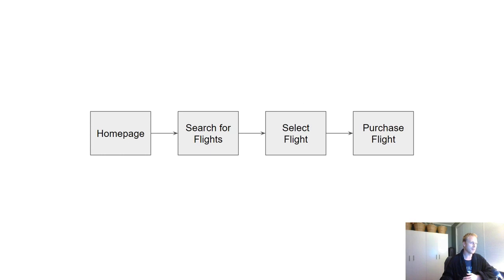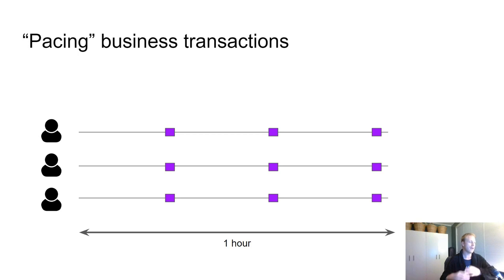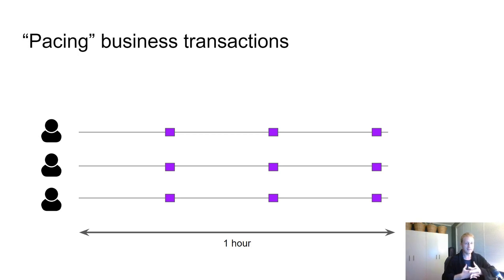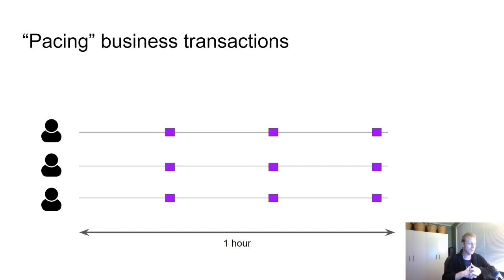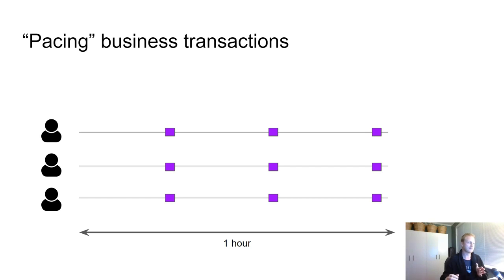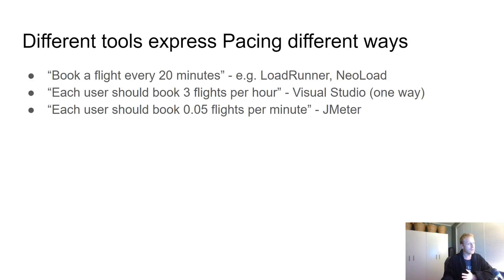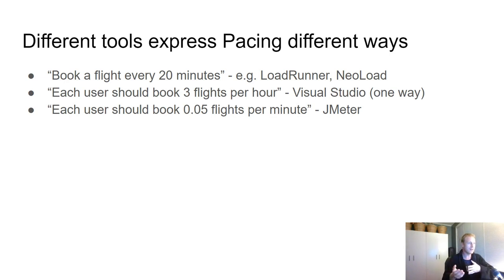Performance Time Episode 10 - What is Pacing